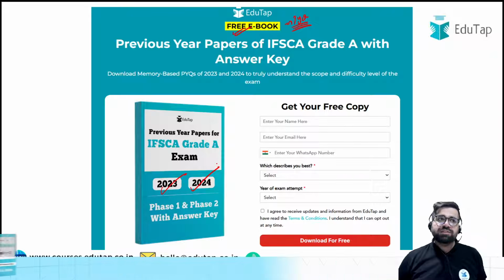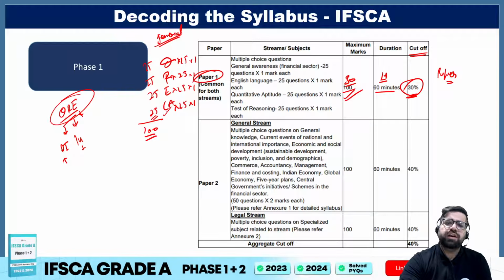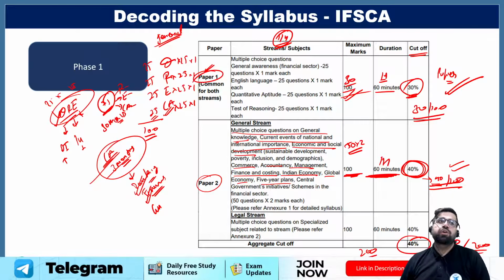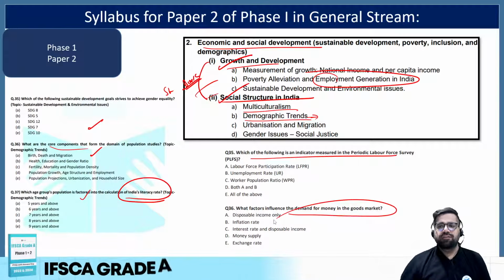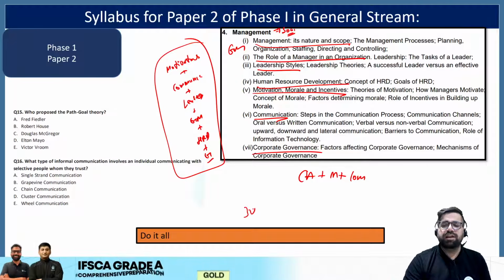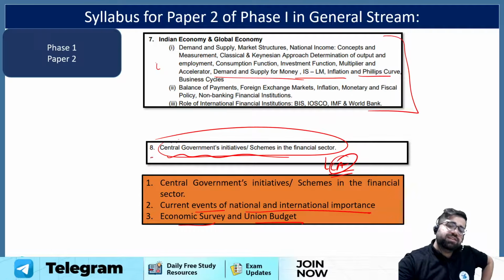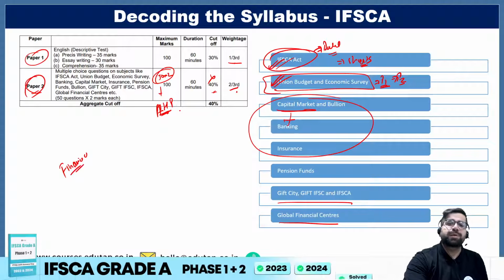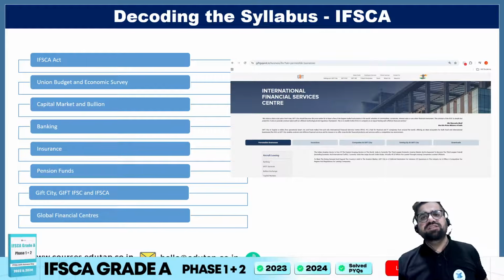IFSCA Grade A Syllabus 2025 | IFSCA Assistant Manager Phase 1 & 2 Syllabus PDF & Important Topics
What Is the Complete Topic-Wise Syllabus for IFSCA Grade A 2025?
Which Are the Most Important Topics in the IFSCA Grade A Exam Syllabus?
Where Can I Find the IFSCA Grade A Phase 1 and Phase 2 Syllabus PDF?
How to Get the IFSCA Assistant Manager Syllabus PDF?
What Does the IFSCA Grade A Notification 2025 Syllabus Cover?
What Is the Complete IFSCA Grade A Phase 2 Syllabus?
What Is the IFSCA Grade A Mains Syllabus?
How to Prepare for the IFSCA Grade A Prelims Syllabus?
What Is the IFSCA Grade A Tier 2 Syllabus?
What Does the IFSCA Grade A Tier 1 Syllabus Include?

In this video, we cover the complete IFSCA Grade A 2025 syllabus in detail for both Phase 1 and Phase 2. Aspirants often go through the syllabus overview, but to start preparation effectively, a chapter-wise, topic-wise breakdown is essential. Here, we provide a fully comprehensive IFSCA Grade A syllabus, highlighting the IFSCA Grade A most important topics and also pointing out the least important ones. From IFSCA Assistant Manager Phase 1 syllabus to IFSCA Grade A Phase 2 syllabus, everything is decoded so that no additional reference is needed. If you are serious about IFSCA Grade A preparation, this video will give you a one-stop solution for the syllabus and exam pattern.

Have questions?

0:00 Intro and syllabus IFSCA Grade A
0:31 Free ebook PYQs IFSCA Grade A
1:24 Phase one overview IFSCA Grade A
1:43 Paper one pattern IFSCA Grade A
2:50 QRE strategy IFSCA Grade A
4:17 Current affairs plan IFSCA Grade A
5:52 Paper two overview IFSCA Grade A
6:39 Cutoffs explained IFSCA Grade A
10:32 Commerce accounts focus IFSCA Grade A
12:44 Management key topics IFSCA Grade A
14:07 Finance essentials IFSCA Grade A
15:15 Costing priorities IFSCA Grade A
17:38 Phase two overview IFSCA Grade A
18:38 IFSC act markets insurance IFSCA Grade A
23:45 Courses info IFSCA Grade A